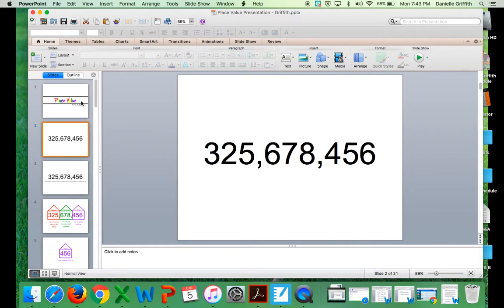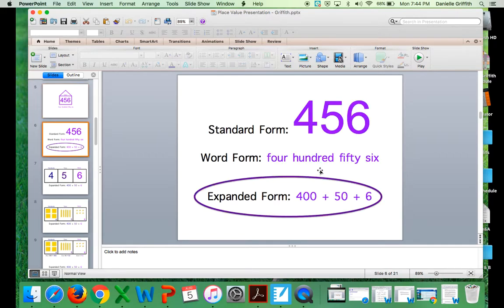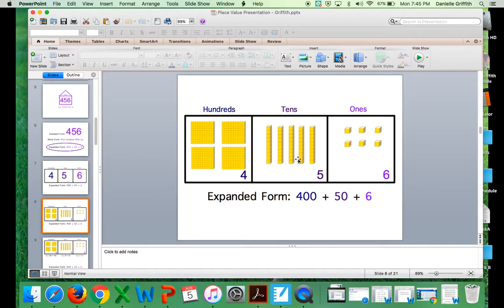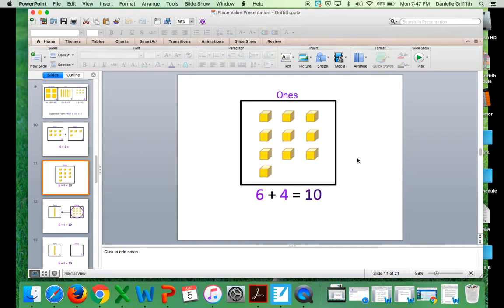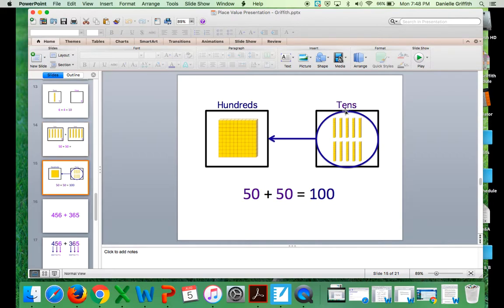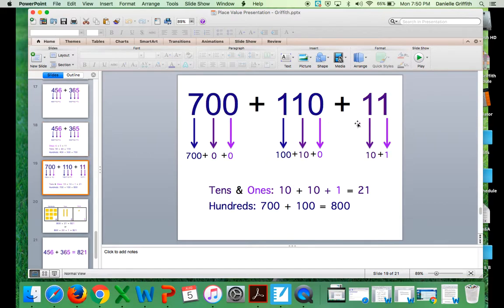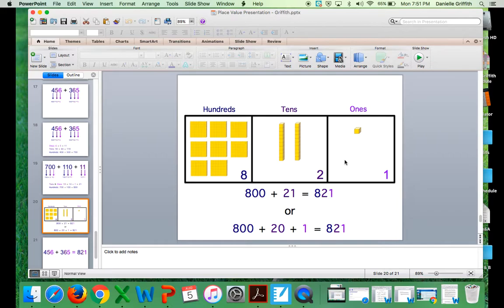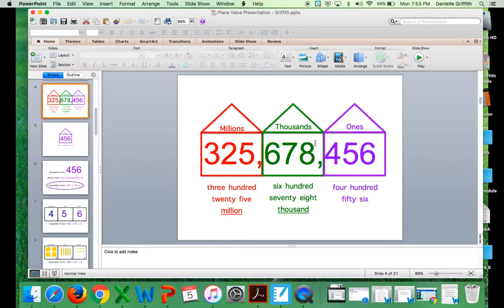Place Value - The Ones Period